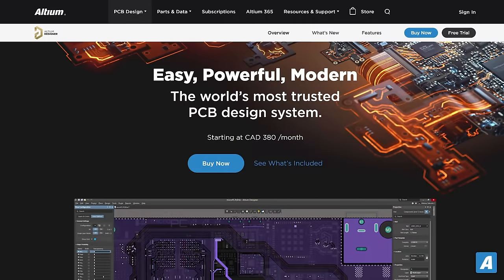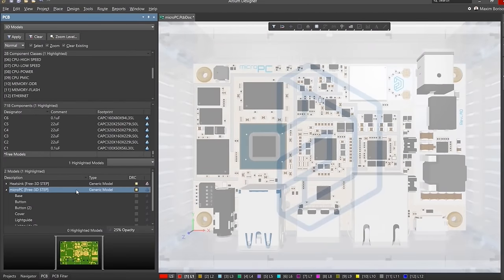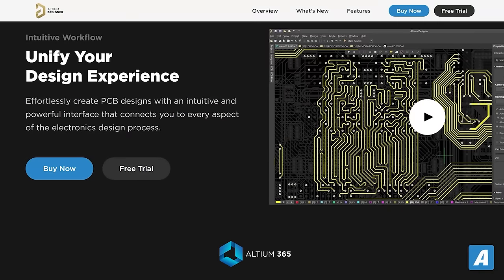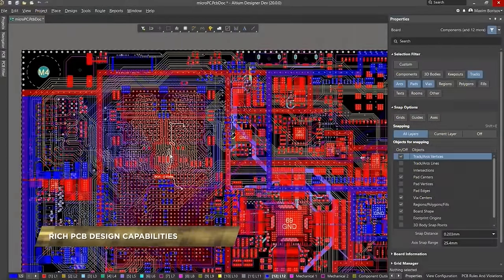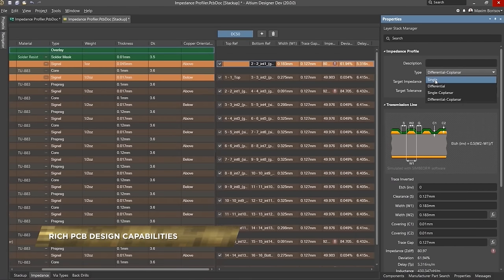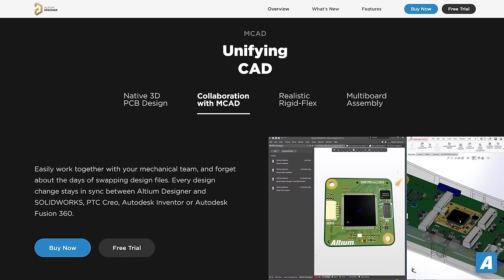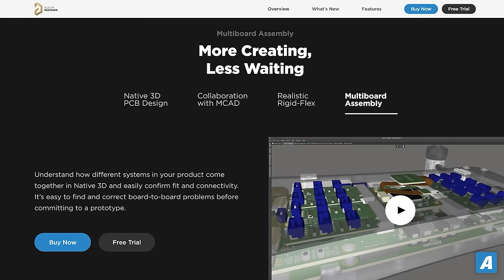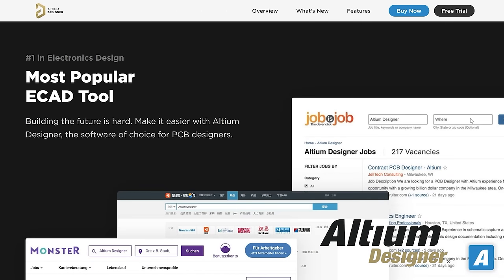Computer Components For Dummies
Welcome back to another video! In todays video I'm going to be going be giving you a PC component overview where I walk you through the main components in a computer, discuss what their purpose is, how they work, and also what you should look for when buying these parts!

⭐️ Timestamps ⭐️
00:00 | Computer Components for Dummies
01:49 | Computer Parts List
03:00 | CPU
06:30 | RAM
10:11 | Motherboard
11:18 | GPU
17:14 | Hard Drives
18:12 | SSD

⭐️ Tags ⭐️
-Tech With Tim
-Computer Parts
-Computer Components
-Building a Computer
-Best Computer Parts